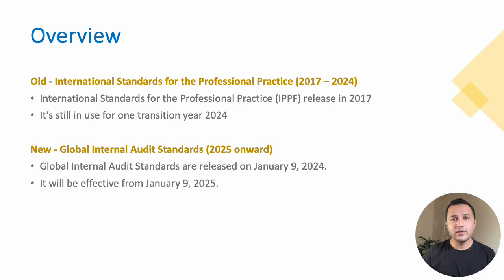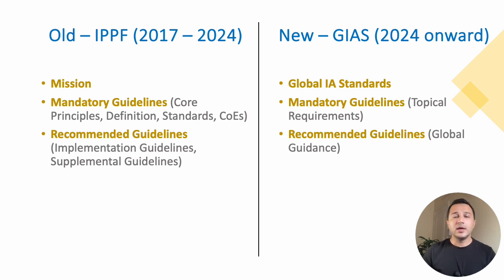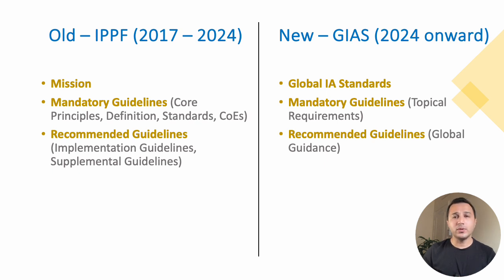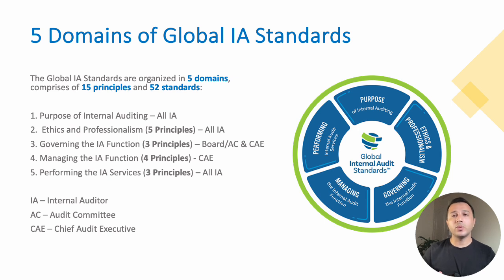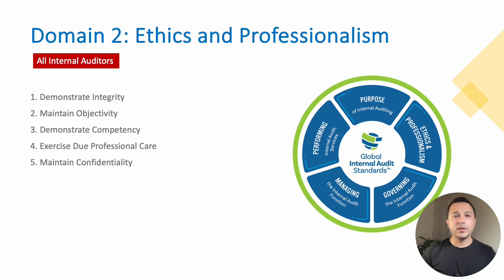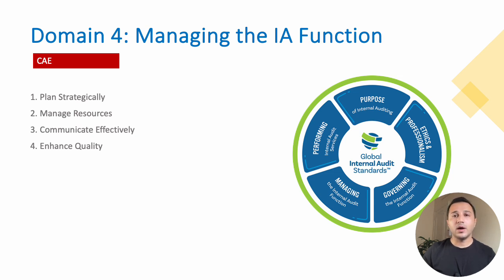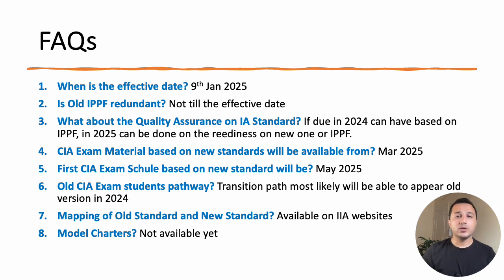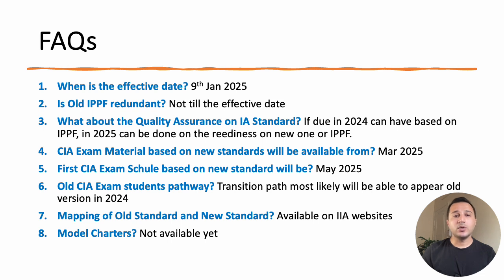New - Global IA Standards 2024 (Brief Summary & CIA New Exam FAQs)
This video is about the new Global Internal Audit Standards, earlier known as IPPF, issued by the Institute of Internal Auditors. In this video I cover the following:

Chapters:
0:00 Introduction
1:04 Overview - Comparison between Old and New Standards
7:57 Domains of Global Internal Audit Standards
11:48 Domain 1: Purpose of Internal Audit
12:42 Domain 2: Ethics and Professionalism
13:29 Domain 3: Governing IA Function
14:26 Domain 4: Managing the Internal Audit Function
15:24 Domain 5: Performing Internal Audit